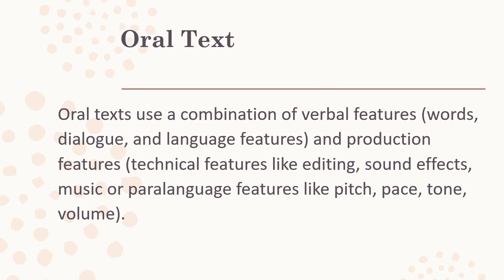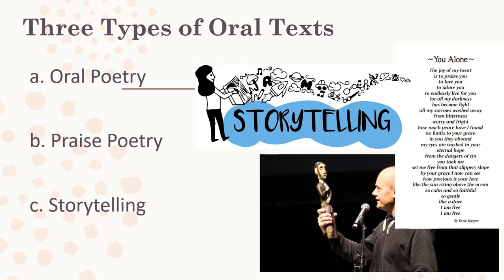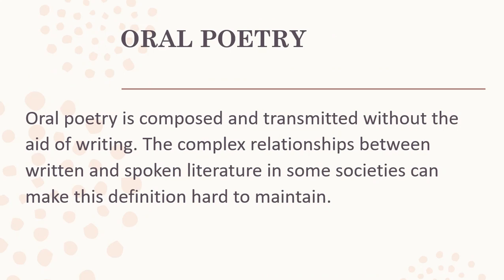Oral Text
This video contains the pre-recorded lesson discussion of Oral Text in the subject Oral Com.